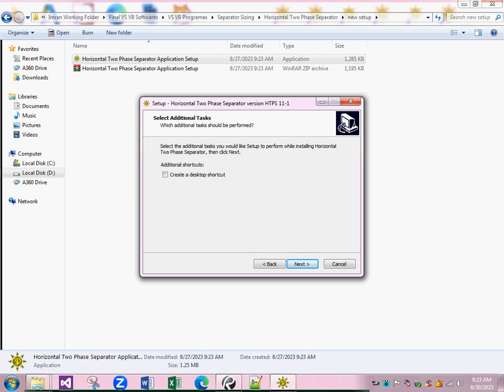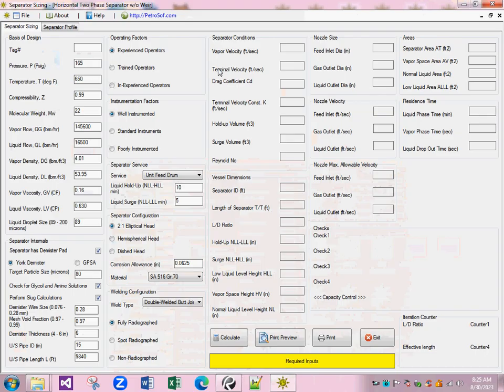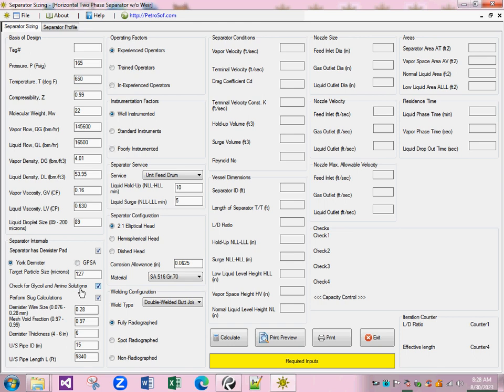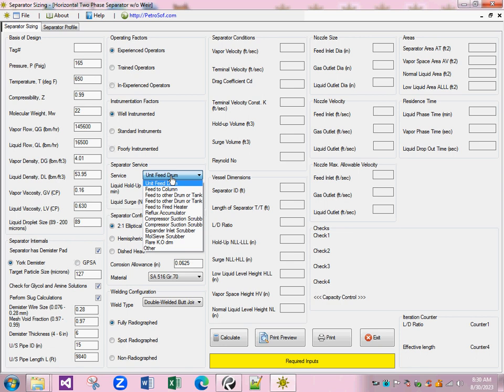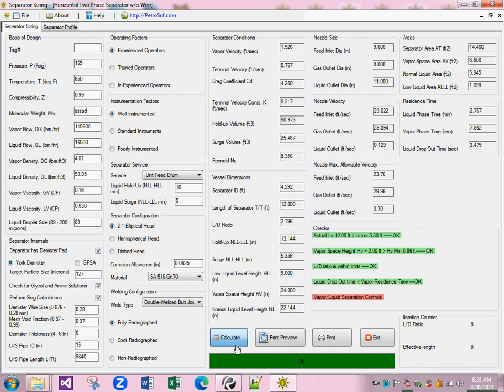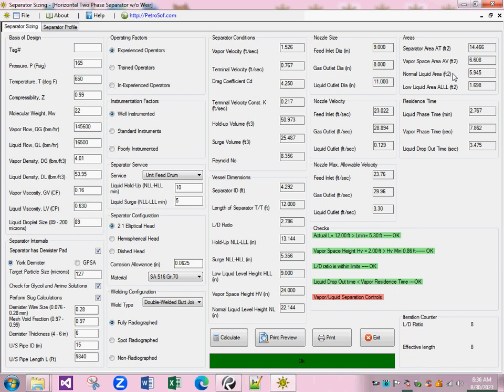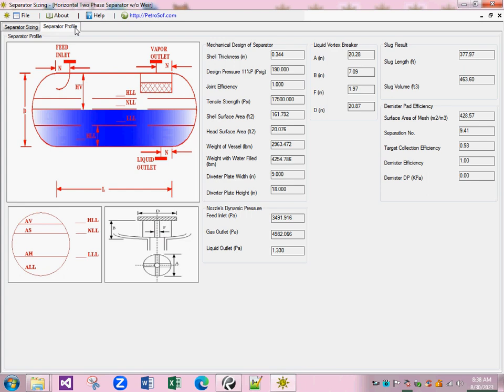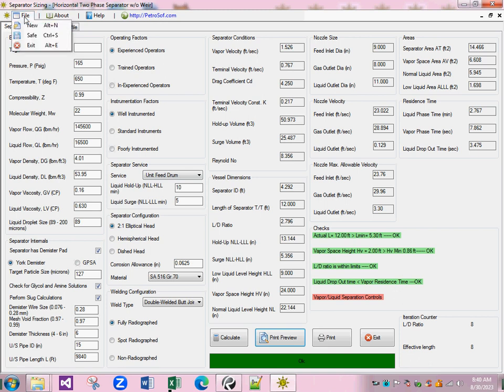Horizontal Two Phase Separator